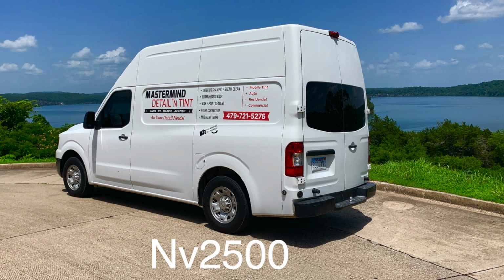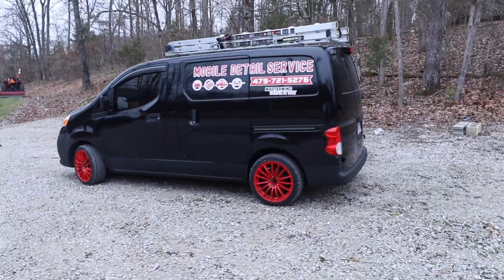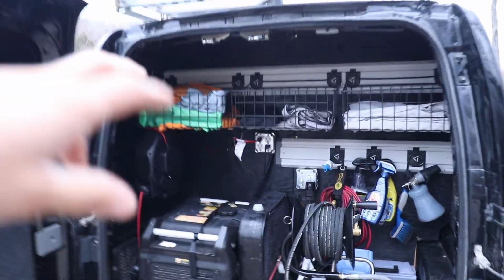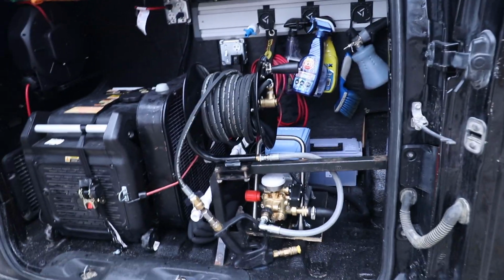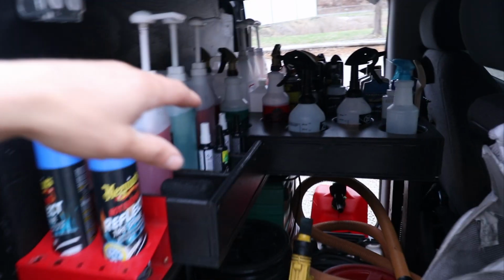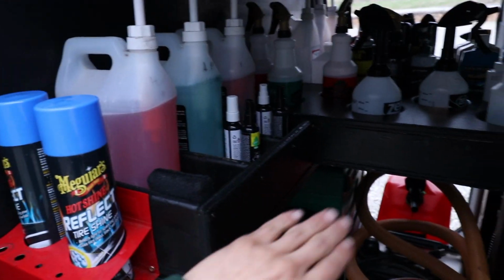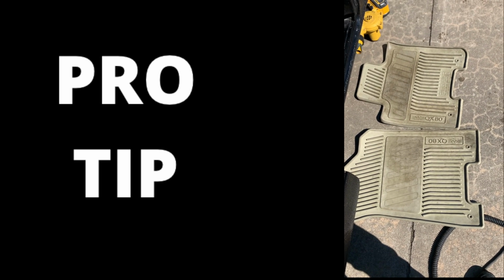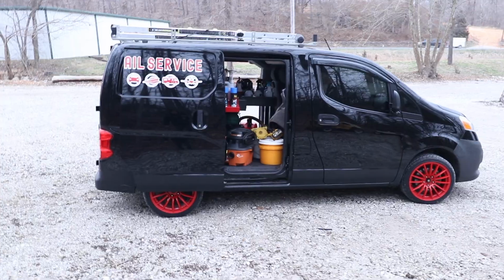Mobile detail van set up Nissan NV200